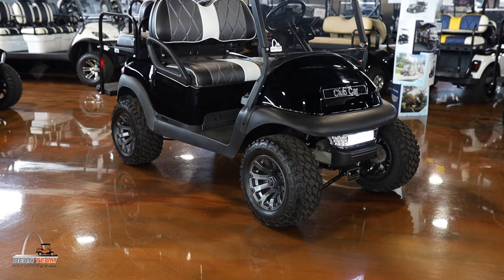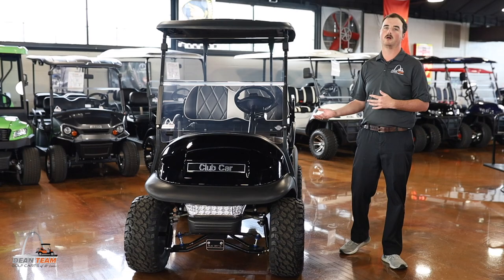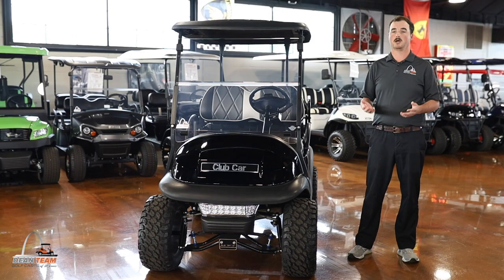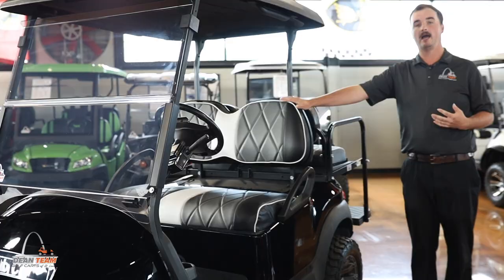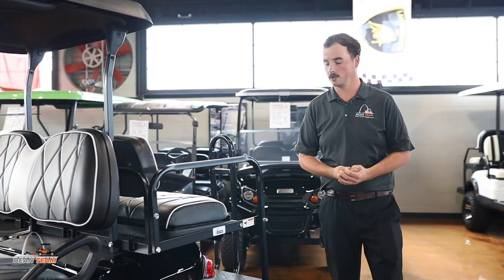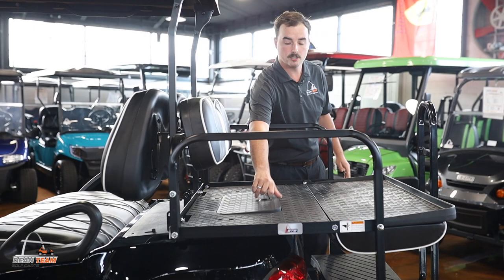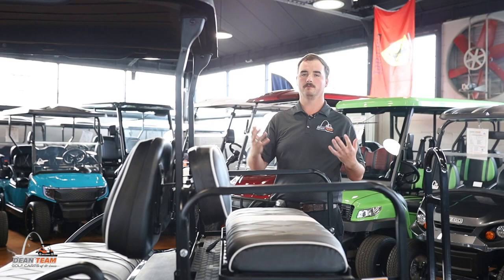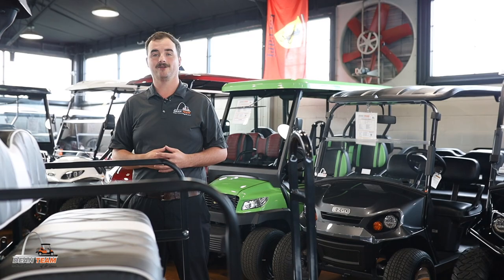Luxury Club Car Precedent Walkaround | Dean Team Golf Carts